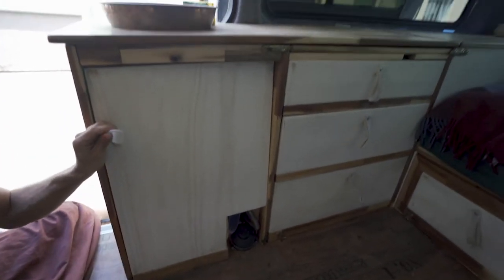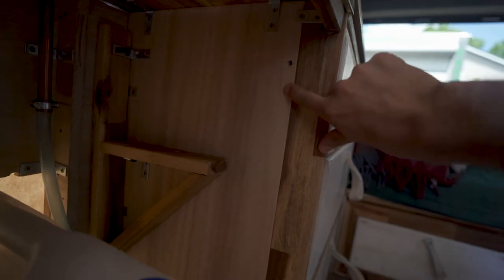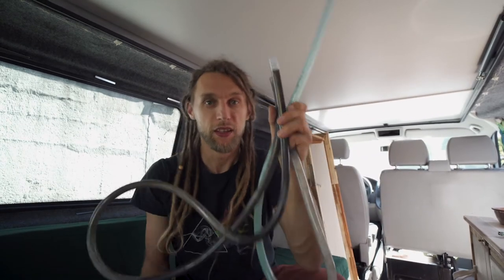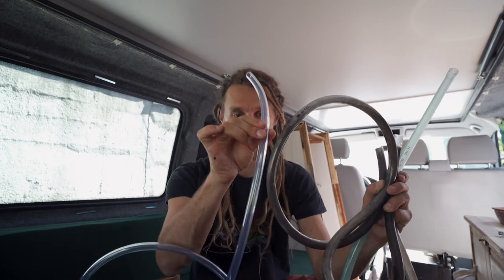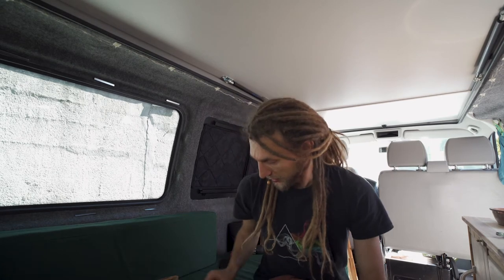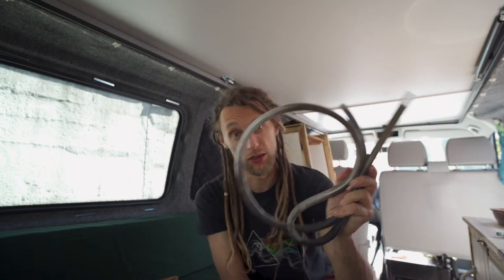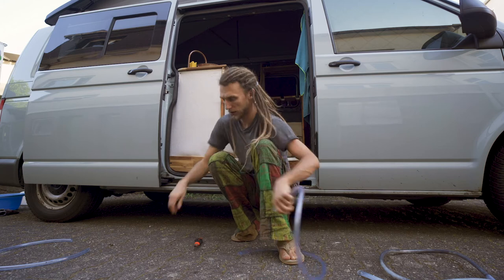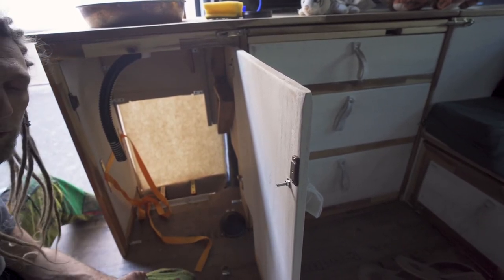of old pipes and dirty water - fixing the water system in my VW T5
Since the beginning of the pandemic, i've been stuck at my parent's home and haven't used my water system in months. I also haven't drained it as I should, so it is properly discusting.

Today I'm fixing and cleaning my tanks and pipes to be able to again use the water systyem in my self converted VW T5 camper van.

I am creating and using all my own music. B)